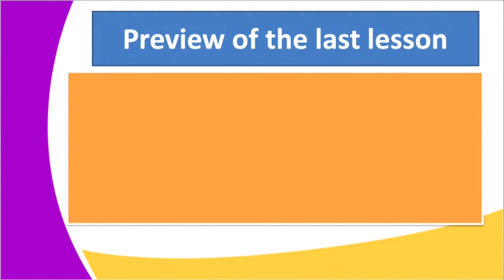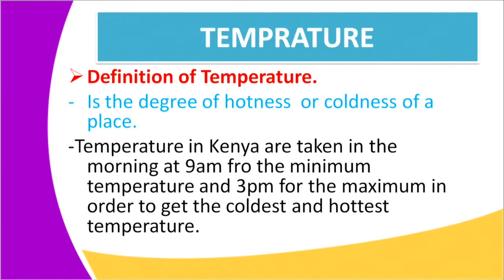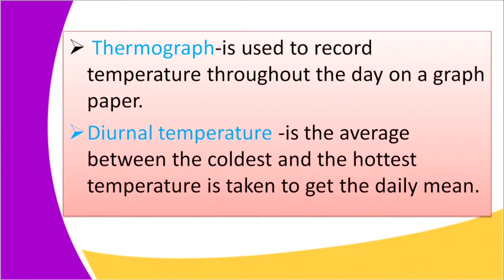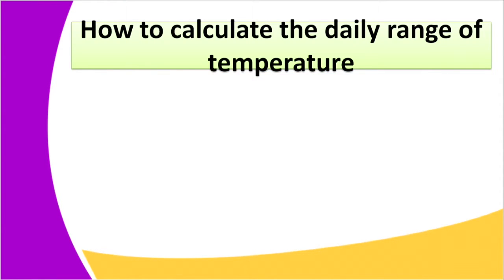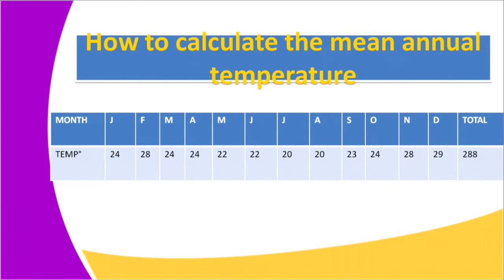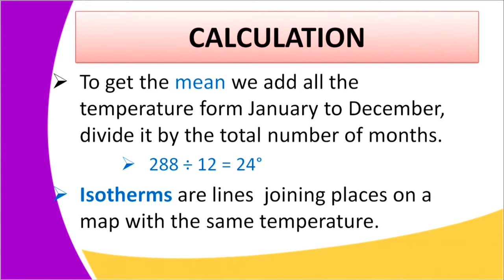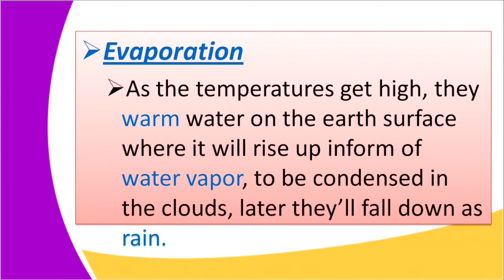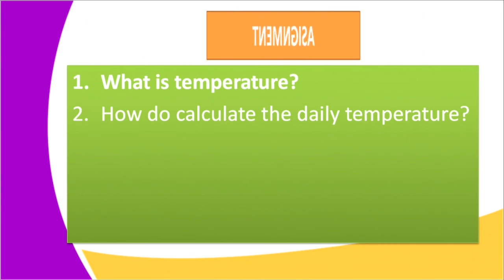FORM1 GEOGRAPHY LESSON5 CALCULATION OF TEMPRATURE